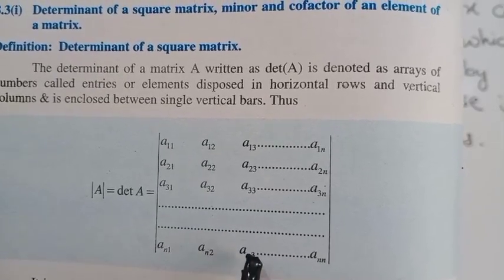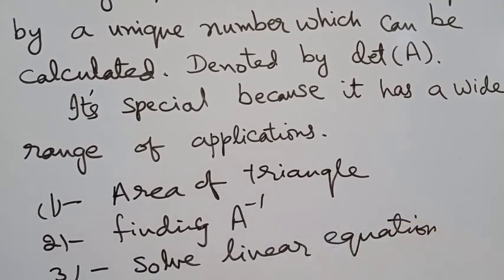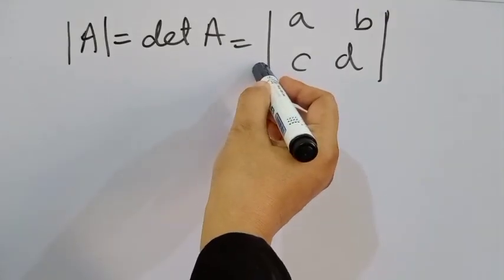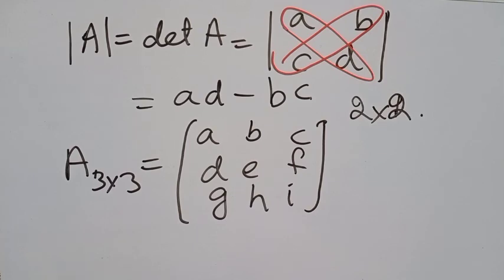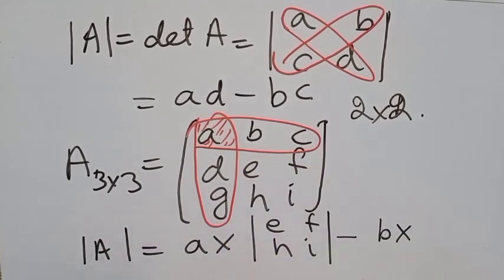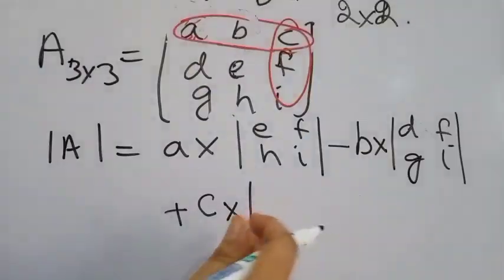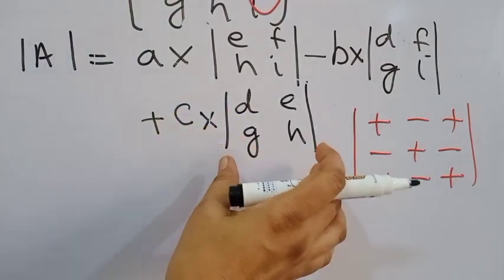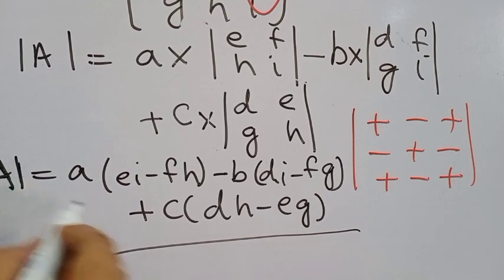what do you mean by Determinants |How we find determinant of a matrix |G. maths Unit8|class 11